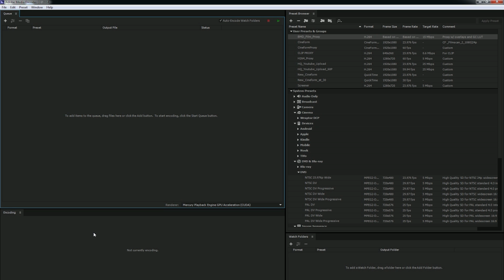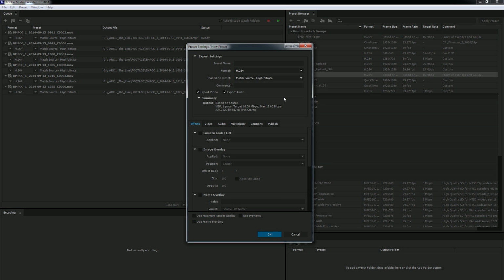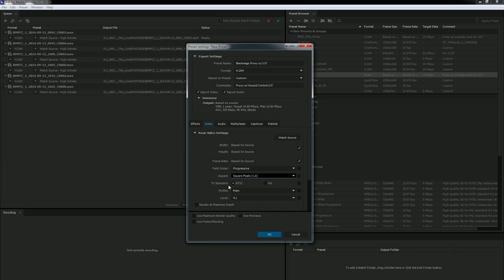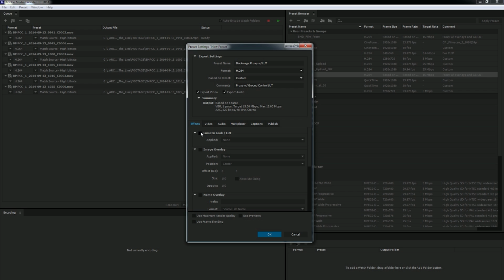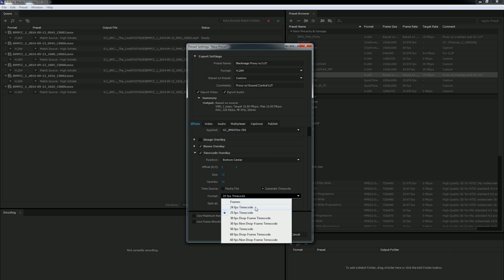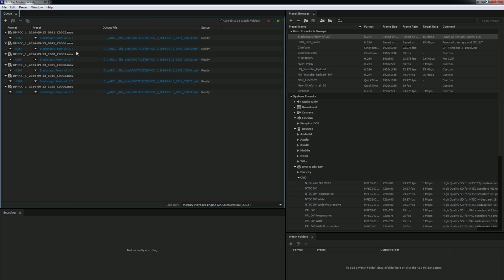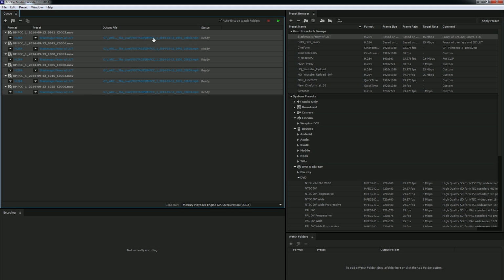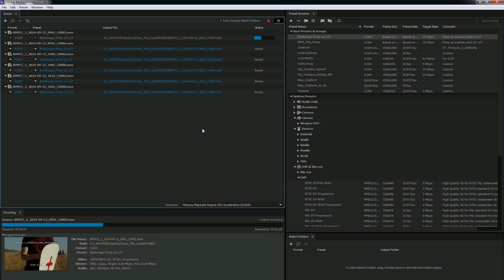Creating Graded Proxies & Dailies With Adobe Media Encoder